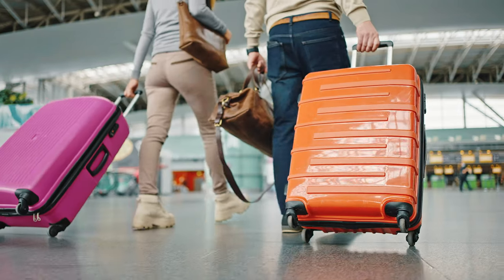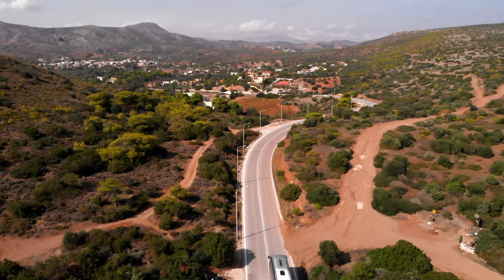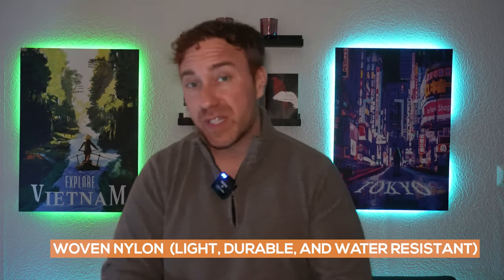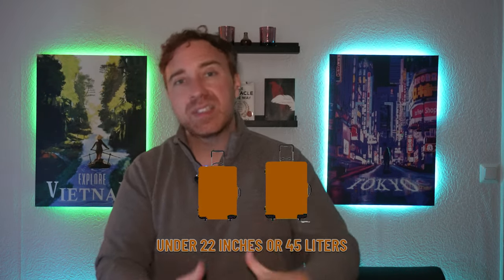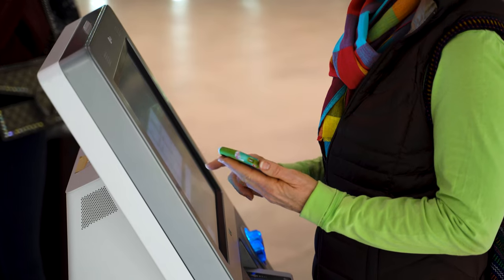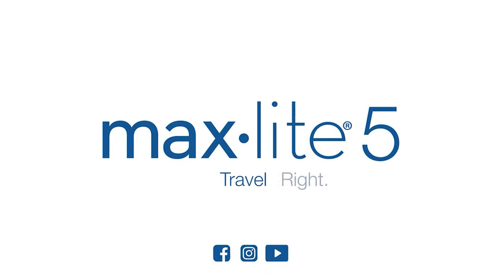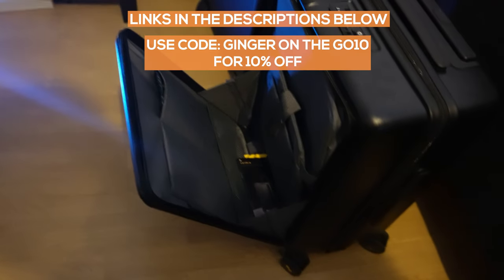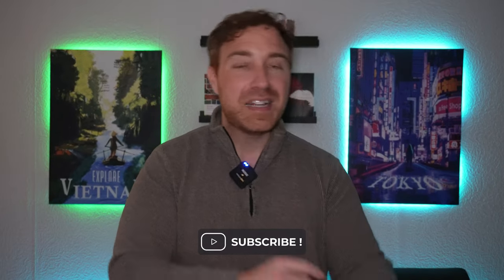How to pick the BEST luggage for Travel : Plus the Best Carry on Luggage, Check In Bag, and Backpack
Looking for the beat travel luggage in 2022  this is the best thing to look for when getting a travel luggage. Plus my best carry on luggage, backpacks and check in bags.

💼Travel Max Pro Lite 5 -

🎒Osprey Farpoint 70L

Lasteat blog post…

More about the Best Travel Luggage

Are you trying to pick the best travel luggage for your next trip but feeling overwhelmed? In this video, we'll share with you our top tips for picking the best luggage for your travel needs. We'll also give you some tips for the best carry on luggage, backpacks and check-in luggage.

When you shop for luggage, it's important to choose a type that best meets your needs. Below are some brief descriptions of the most common types of luggage, with their advantages and disadvantages:

Different Types of Luggage

- Soft-Sided Luggage: This is a particularly lightweight option, and it can be rolled around or pulled along like roller bags. They're extremely durable, but the drawback is that they don't hold up well against rain or snow, and they're hard to pack.

- Hard-Sided Luggage: These come in several shapes and sizes, but they all have firm exteriors and usually wheels on the bottom. They're sturdy enough to be checked in on flights, but they can be difficult to maneuver when full.

- Backpacks: These are ideal for someone who wants to carry his or her own gear on hikes, treks around foreign countries, or other adventures where it's necessary to have hands free. They are also great for carrying light items while sightseeing. One drawback is that backpacks can't be checked in on flights.

- Duffel Bags: These are larger versions of a backpack—a duffel bag is basically a bag with straps, whereas a backpack has straps AND a compartment for holding books and other things inside.

Type of Material

Softsided bags - softsided bags like this, typically weigh less. They offer less protect for force, and err.. Wine soaking into your bag. But  they offer more give. The good things about soft bags, is that they are lighter, have give, so they easier to squeeze into spaces, And have pockets on the outside, so you can grab things easily, without unzipping the whole bag.  One downside is that it is

Nylon is a lightweight, strong, and water-resistant material. Woven Nylon has been used in the production of soft luggage for decades because it is also hard to cut into, making it harder for thieves. But those small pockets are targets.

Personally, I love hardsided bags.

Size

Size is another big factor, then depends on the length of your trip, where you are going, and your budget.

The two main sizes we need to quickly talk about are check in and carry on. Alot of people travel with both a check in bag and carry on.

But like I remind people in my amazing, wonderful, informative, (is that enough adjectives)  packing for Europe video not to over pack! If you have the space you will fill it, even if you don’t need those items. And that is something to keep in mind with getting a suitcase as well.

Check in bag - Check in bags, the bags that are stored on the plane. Like carry on the sizes vary by airline. But in general if you luggage is largers than 22 inches.

Any size backpack can be checked in. If you backpack is larger than 45L you might be forced to check it in.

Carry on - Carry on bag that you bring on the plane with you, are great for short trips. People who travel light. Everyone traveling with expensive items that need packed should travel with a carry on, so you don’t have to check them under the plane.

A carry-on size varies a little by each airline. (Especially, some of those budget airlines)
But the size for a carry on is 22" x 14" x 9" (Is that how you say that)

With all that info you can find the best travel tote, or the best luggage sets and make it easier picking travel luggage.

A few great brands we didn't get to are Away Luggage, the Monos Carry on.